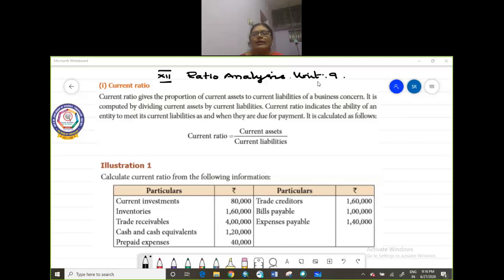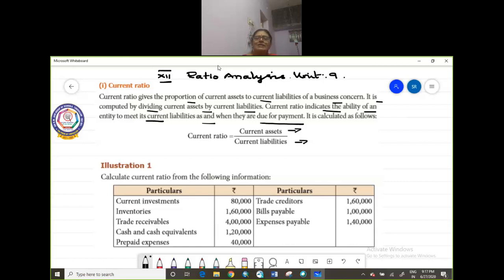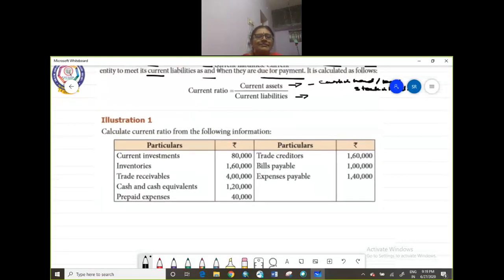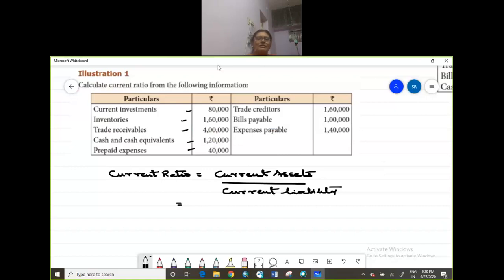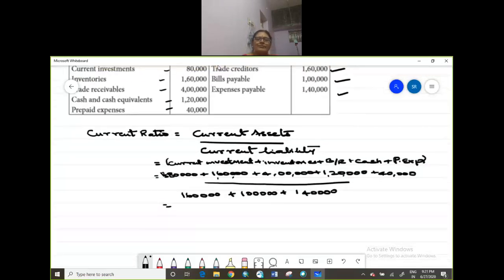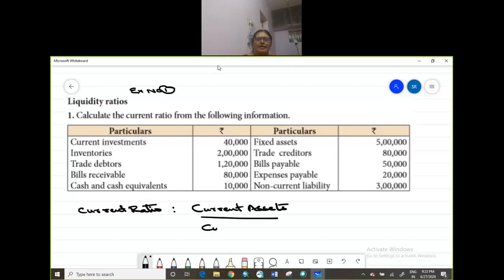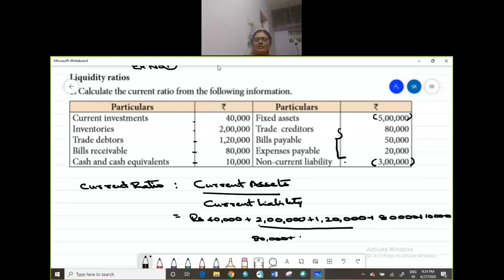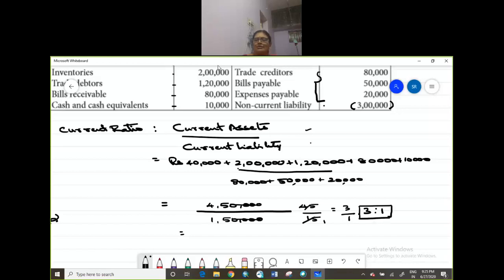XII- ACCOUNTANCY- TN SAMACHEER- RATIO ANALYSIS - Current ratio - ill. & Ex 1